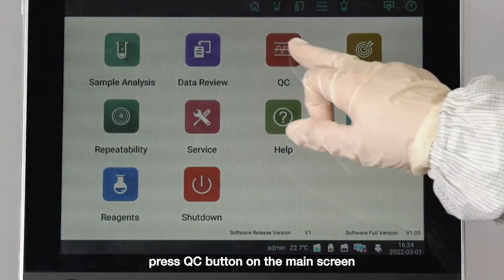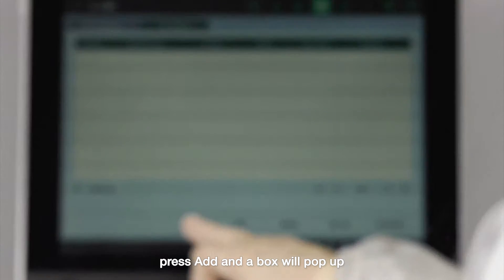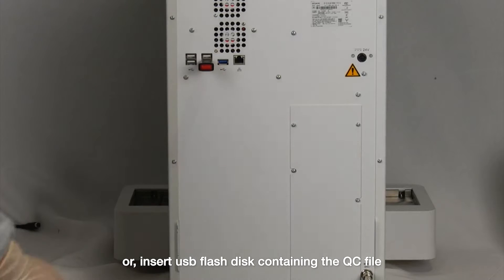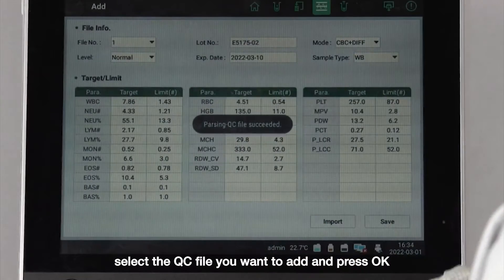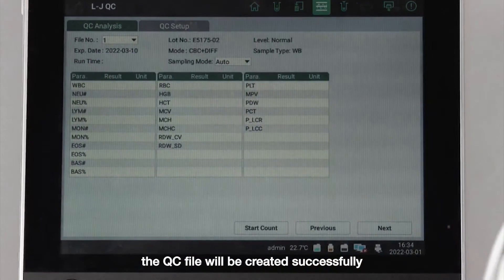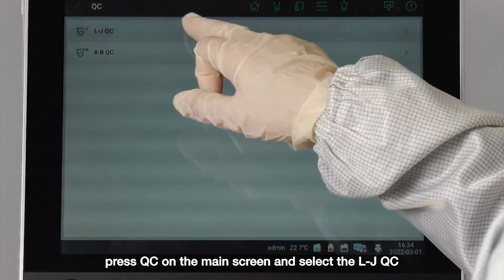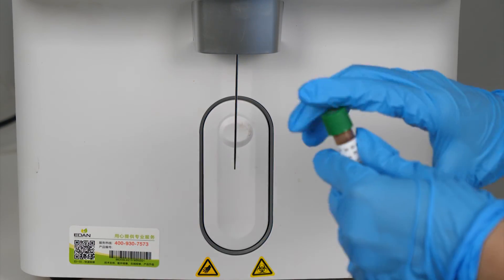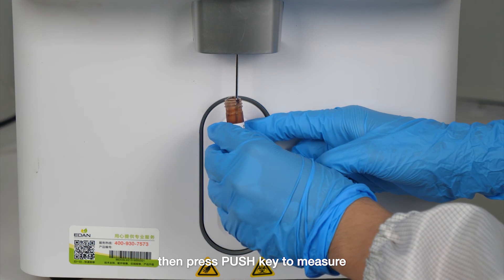H60 QC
EDAN H60 Series Hematology Analyzer Deliver reliable results with maximum uptime，Excellent performance that assists your insights.